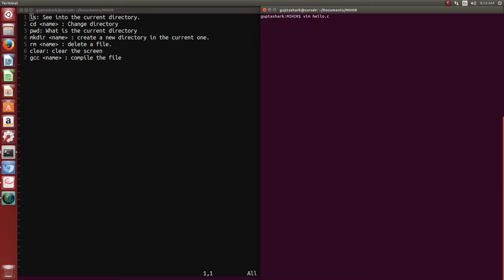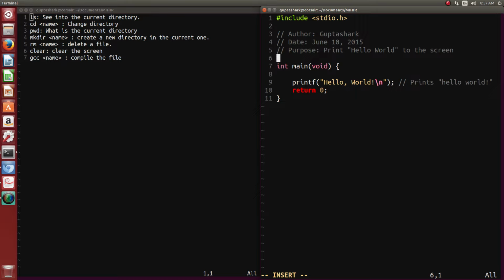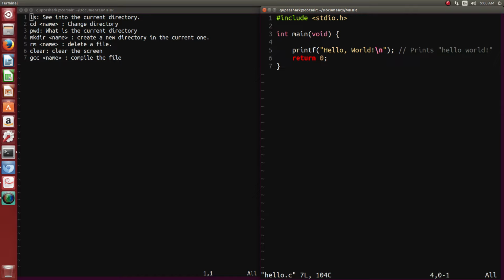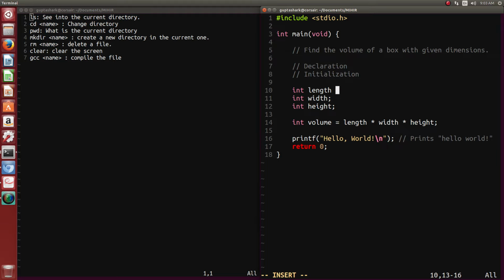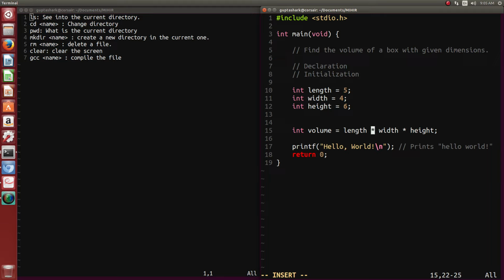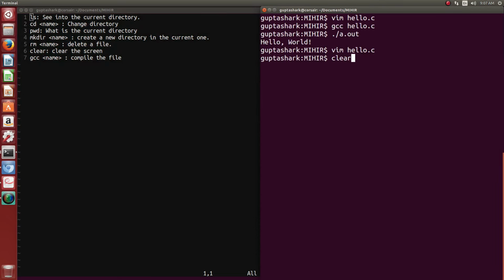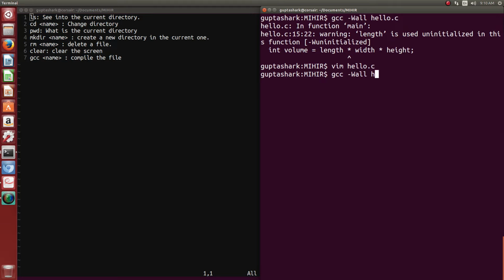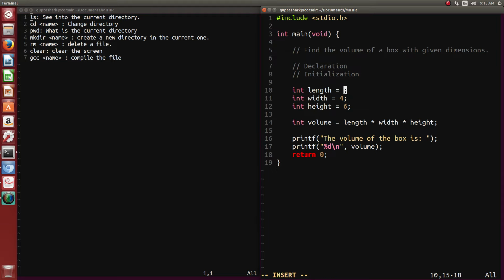C introduction to variables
Sorry for the background noise, I'll work on fixing that in future videos